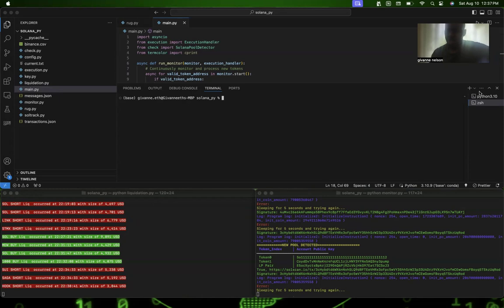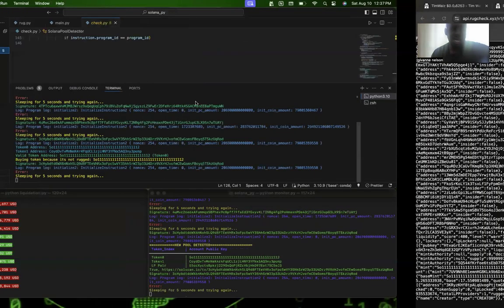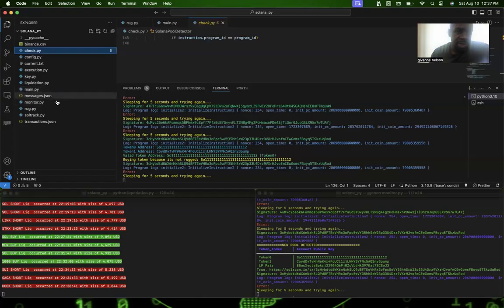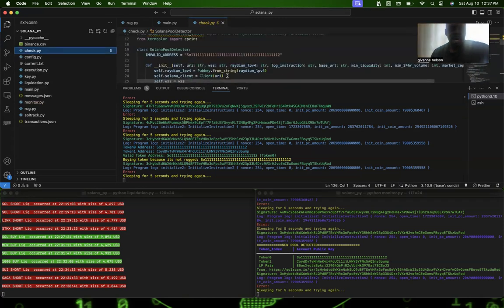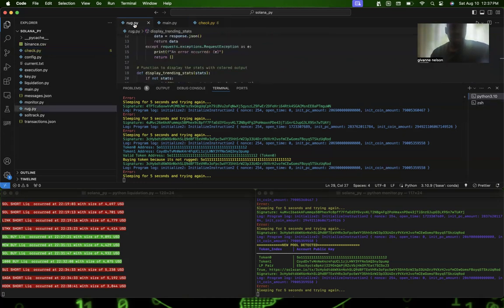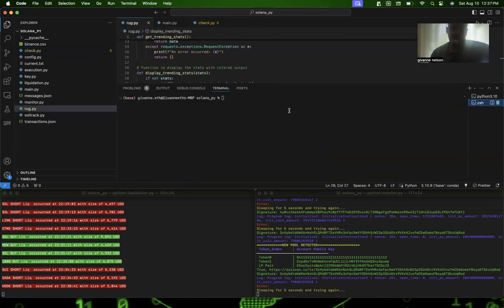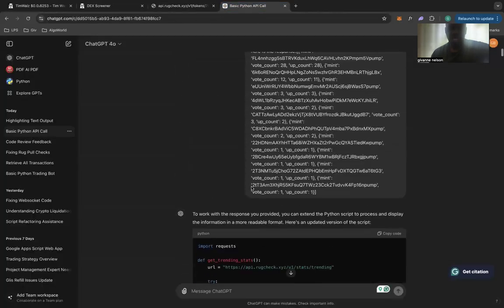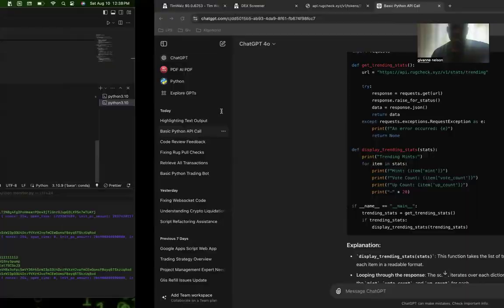How to use ChatGPT for Code Generation